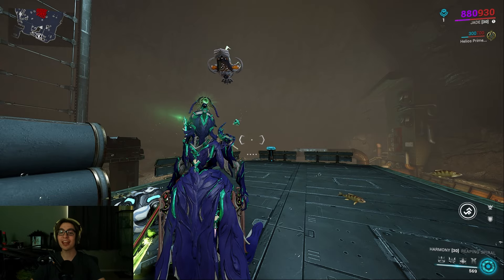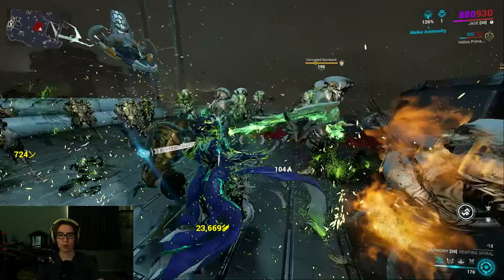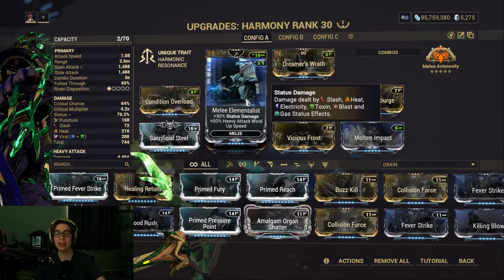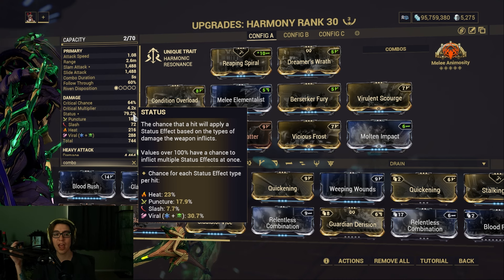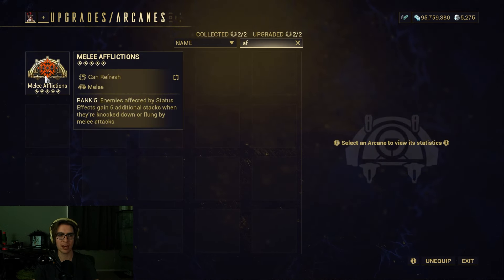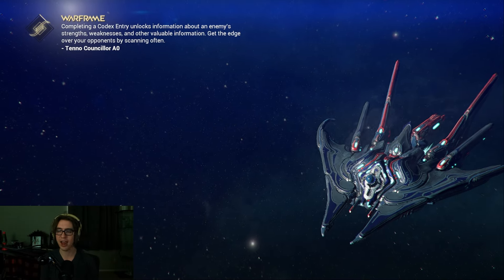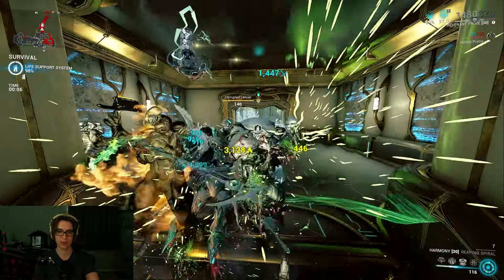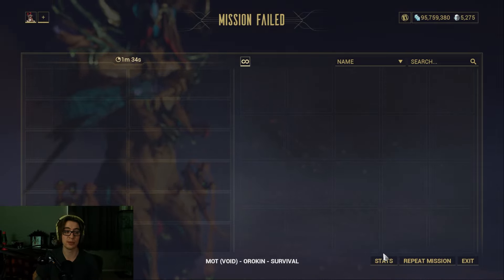Harmony Jade Melee Weapon Is A Status Damage KING! Warframe Weapon Review Build Guide!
The Harmony is the new melee scythe added to Warframe with the Jade Shadows update! It does millions of damage easily, let's take a look!